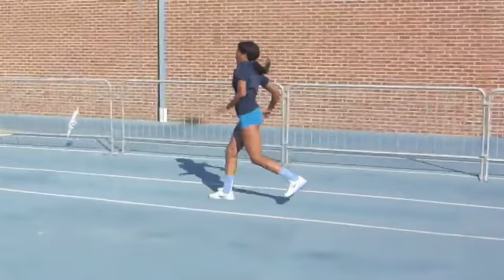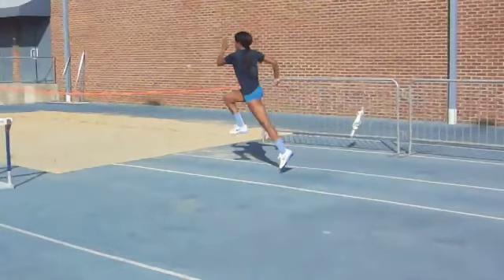TJ 10 15 12 5